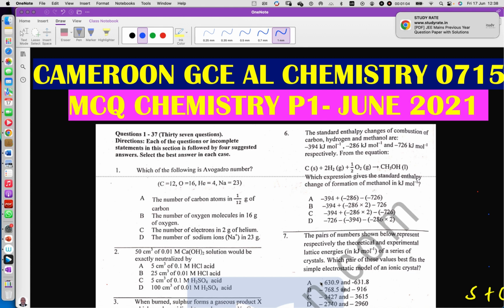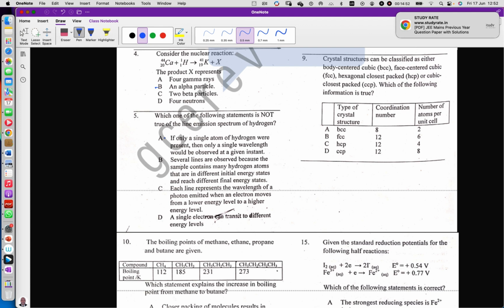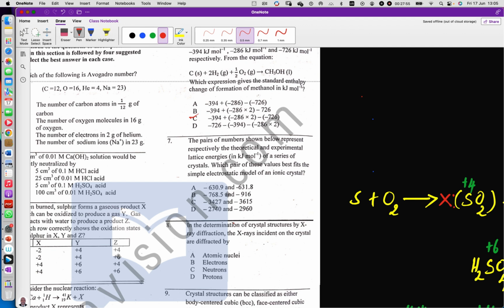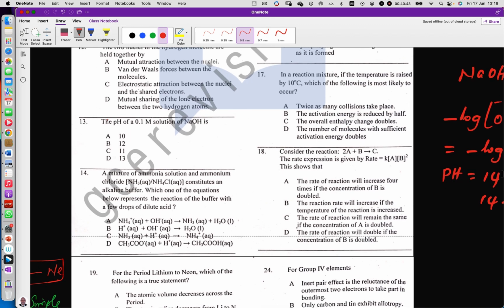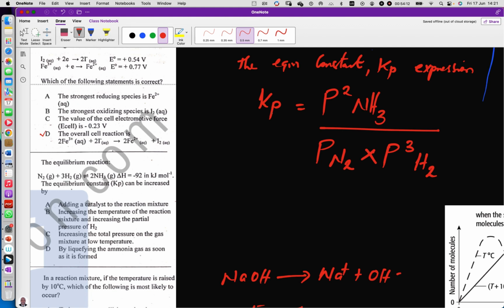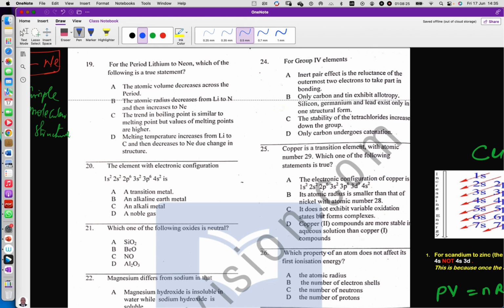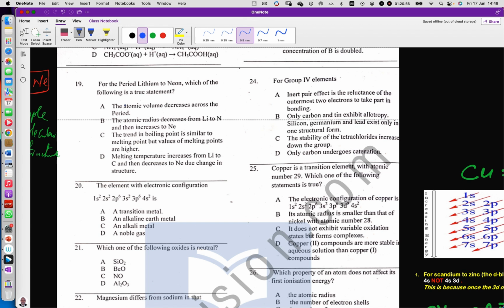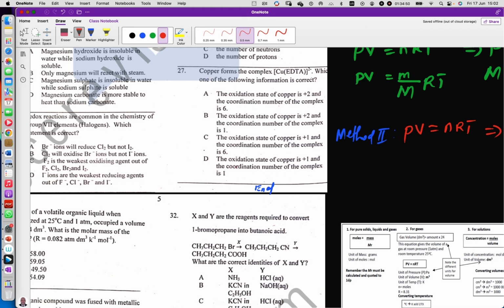CAMEROON GCE A/L CHEMISTRY PAPER 1: JUNE 2021 - PART ONE